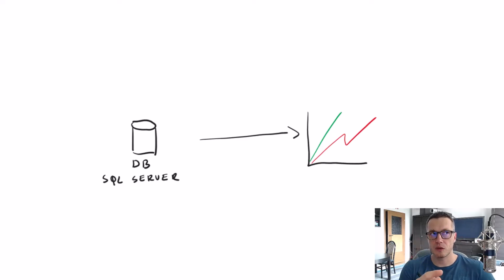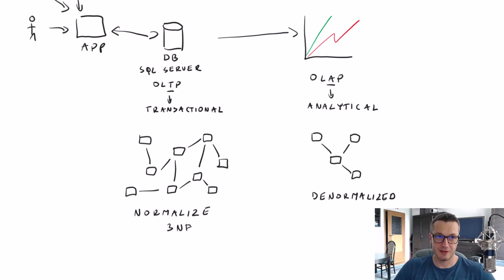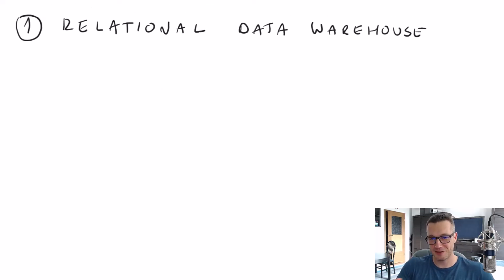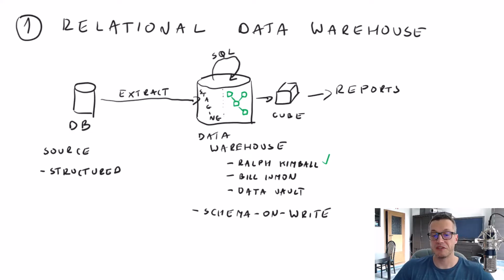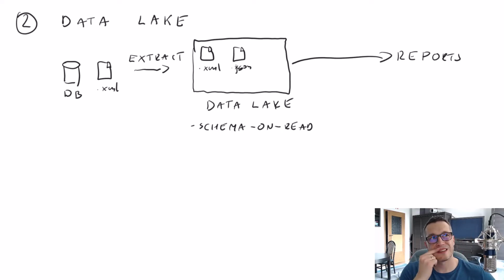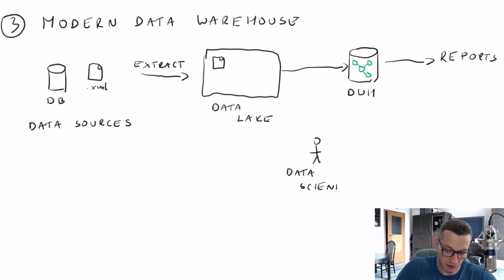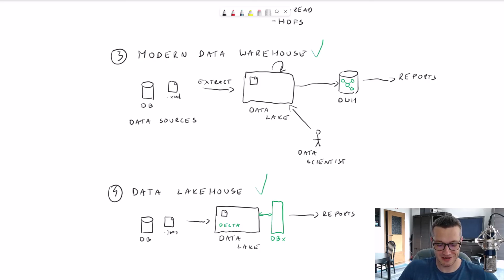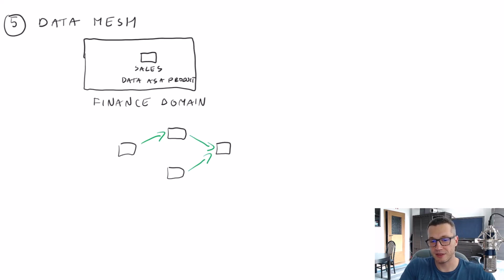Azure for DE: 02 - Brief history of data architectures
Have you ever wondered why shouldn't we just connect directly from reporting solution to your source database? Or how data architectures evolved over the years? This video explains those topics.

▬▬▬▬▬▬ CHAPTERS ▬▬▬▬▬▬
00:00 Introduction
00:22 Direct connection to source db
14:40 Relational data warehouse
25:07 Data lake
31:44 Modern data warehouse
36:22 Data lakehouse
41:10 Data mesh
48:23 Ending